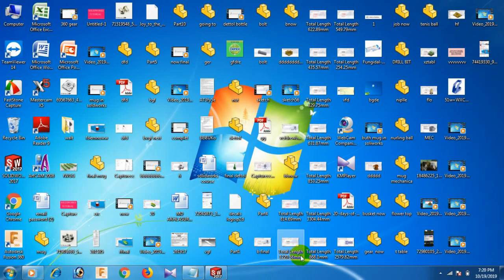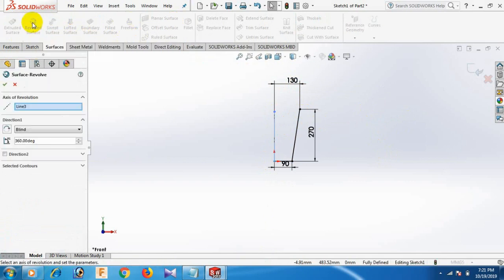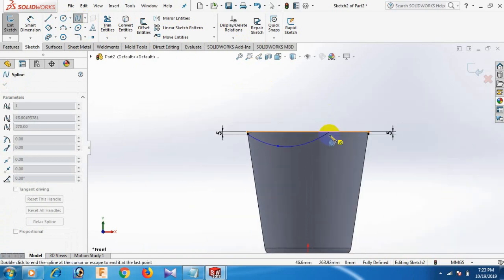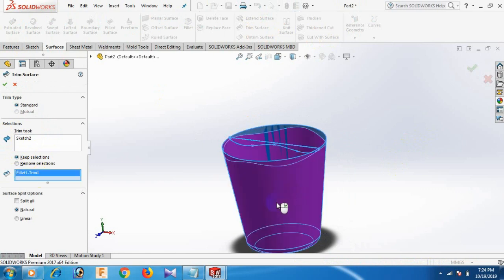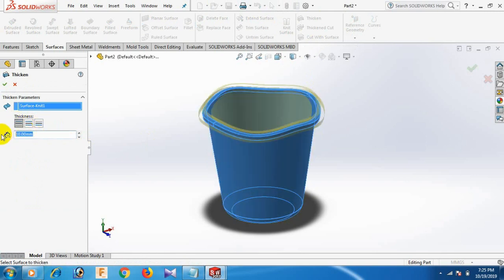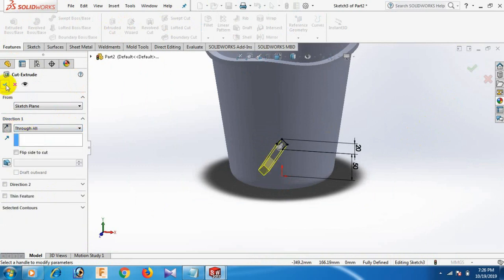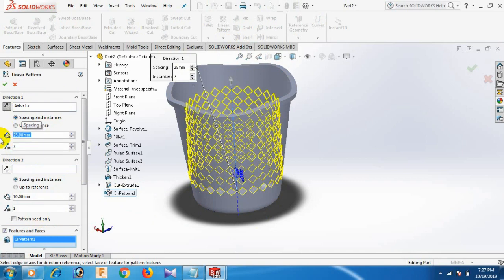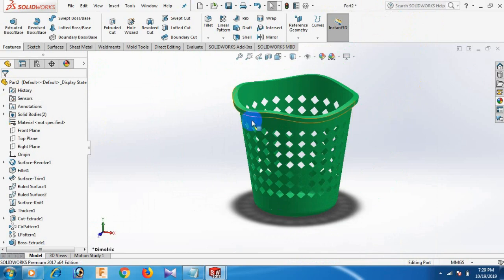How to Make a Basket in SolidWorks Using Surface Tools | Complete Surface Modeling Tutorial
Welcome to CAD CAM Solution BD, your trusted platform for learning CAD design tools like SolidWorks, AutoCAD, MasterCAM, and more! In this advanced tutorial, we’ll show you how to make a basket in SolidWorks using Surface tools. This method is perfect for modeling lightweight, hollow, and intricately shaped parts using surface modeling techniques — commonly used in product design, consumer goods, and industrial design.

Whether you're a beginner transitioning from solid modeling or an experienced designer looking to enhance your skills, this step-by-step tutorial on Surface Modeling will guide you through every essential detail.

🧺 What You Will Learn in This Tutorial:
✅ How to start a surface-based part
✅ Creating reference sketches for the basket profile
✅ Using Surface Loft and Surface Sweep
✅ Applying Boundary Surfaces for smooth transitions
✅ Building complex curves with 3D Sketch
✅ Trimming and extending surfaces
✅ Using Knit Surface and Thicken to convert surface to solid
✅ Creating handles using surface and solid hybrid modeling
✅ Real-world basket design with holes, patterns, and finishing
✅ Tips for rendering realistic basket appearances

🛠️ SolidWorks Surface Tools Used:
2D & 3D Sketch

Surface Extrude

Surface Loft

Surface Sweep

Boundary Surface

Trim Surface

Knit Surface

Surface Offset

Filled Surface

Convert Entities & Split Lines

Thicken to Convert Surface to Solid

Circular Pattern for Repetition

Fillet & Appearance Application

🔍 Real-World Uses of Surface Modeling:
Surface modeling is widely used in industries like:

✔️ Household Product Design (baskets, bottles, cups)
✔️ Mold Design
✔️ Plastic Enclosures
✔️ Automotive Body Panels
✔️ Medical Product Design
✔️ Toys and Hand Tools
✔️ Furniture Components

Creating a basket using surface tools allows more control over curves and thickness, making it ideal for lightweight, open-pattern models.

👨‍🎓 Diploma and Engineering Students
👩‍💻 Mechanical Designers
🏭 Industrial Designers
👨‍🏫 CAD Trainers & Educators
🧰 SolidWorks Beginners and Professionals
📦 Product Designers

Whether you’re designing for 3D printing or mold manufacturing, learning surface modeling in SolidWorks will boost your portfolio and confidence.

🔍 Keywords for SEO:
how to make basket in solidworks, solidworks surface modeling tutorial, solidworks surface tools, basket design using solidworks, solidworks surface loft, surface thicken solidworks, solidworks basket design, cad cam solution bd solidworks, advanced modeling in solidworks, surface sweep solidworks, 3d sketch solidworks, real product modeling in solidworks

📘 Other Videos You Might Like:
👉 How to Use Lofted Boss/Base in SolidWorks
👉 SolidWorks Advanced Surface Modeling
👉 Realistic Product Design in SolidWorks
👉 How to Make a Plastic Bottle in SolidWorks
👉 Learn 2D Sketching Basics in SolidWorks
👉 SolidWorks for Beginners (Full Series)

🎓 Want to Learn SolidWorks Professionally?
Join CAD CAM Solution BD – the best place to master CAD design tools. We offer expert-led courses in:

✅ SolidWorks (Part, Surface, Mold, Sheet Metal)

✅ AutoCAD (2D/3D)

✅ MasterCAM

✅ CNC Programming

✅ Product Design & Manufacturing

💼 Complete 2 courses → Get 100% Job Guarantee
🎓 Learn Online or Offline — 1-to-1 and small batches

📍 Office: 895/896 Meghna Tower, Sonir Akhra, Dhaka